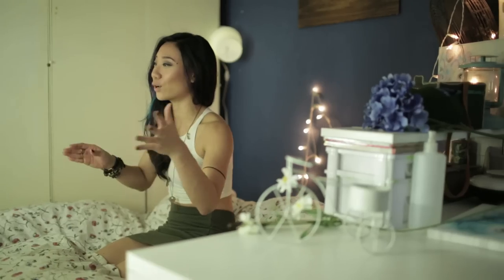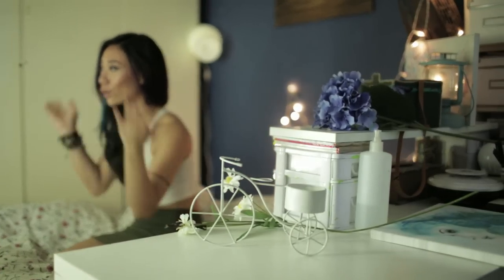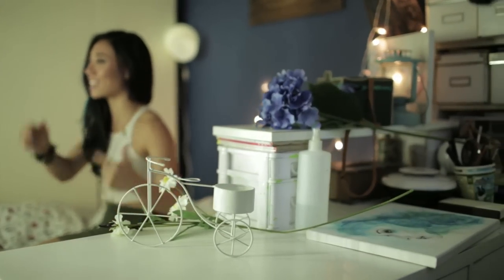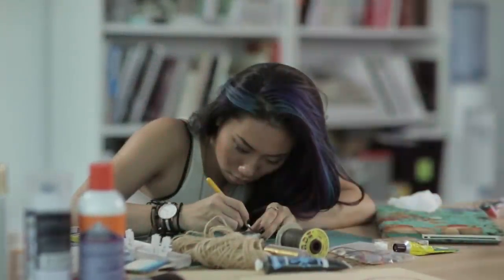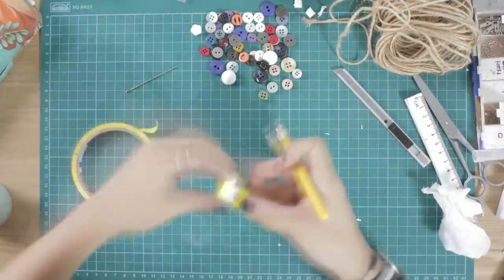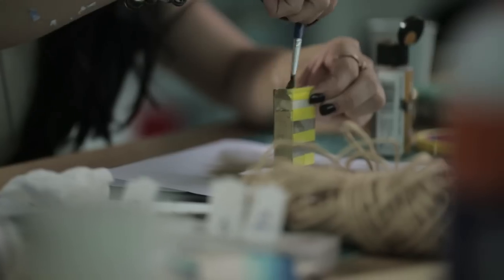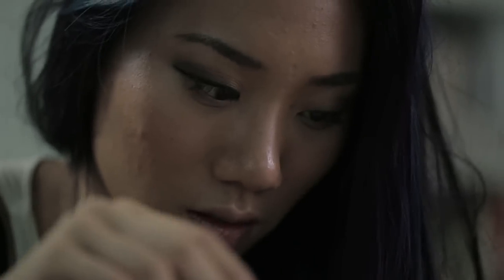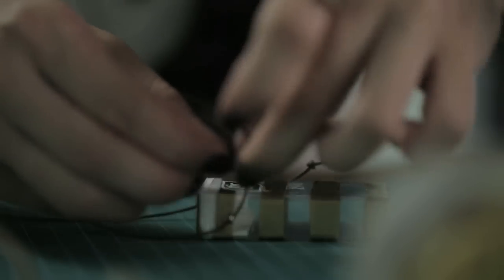Tic Tac Design Your Pack presents: Sandra Riley Tang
She is 1/4 of Singapore folk-pop band, The Sam Willows, and a DIY artist with her own YouTube channel. Sandra Riley Tang’s view of art and creativity can be summarised into two words – Passion and Perseverance.

Drawing inspiration from her flair in visual aesthetics and her inclination to solving everyday problems with her customised artwork, the multi-talented artist takes on a Tic Tac canvas. Let her show you how she brings her craft to life on a Tic Tac Pack.

Be inspired. Unleash your passion. Design Your Pack now.